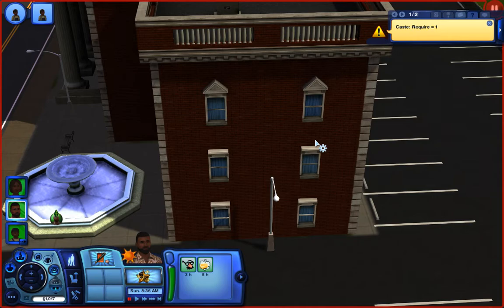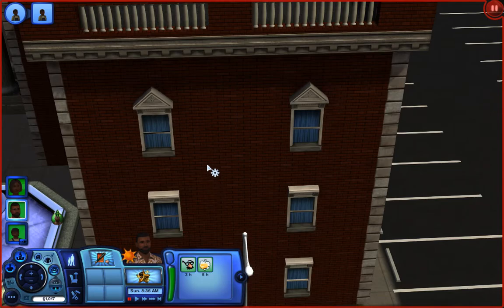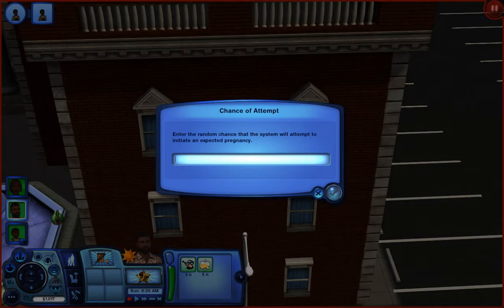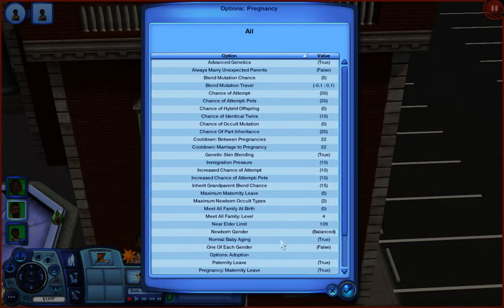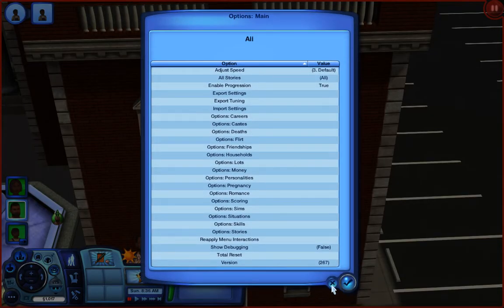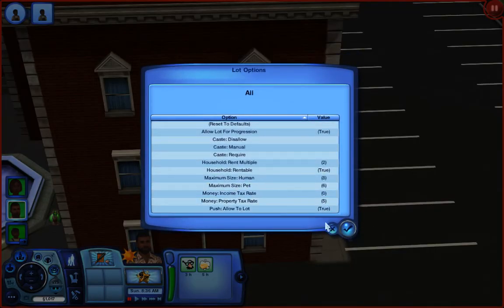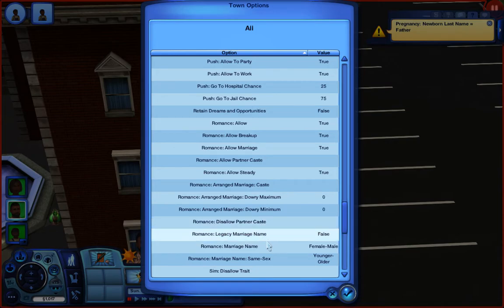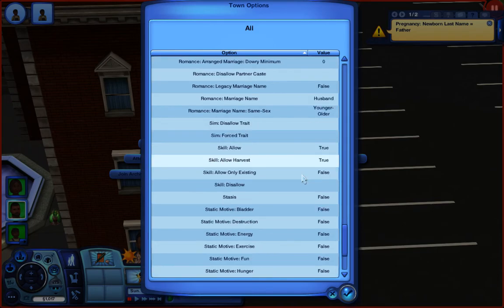Sims 3 How To Push Pregnancy In Town.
sims 3